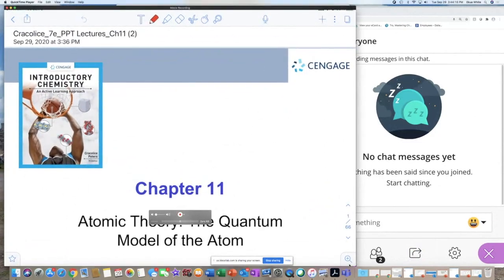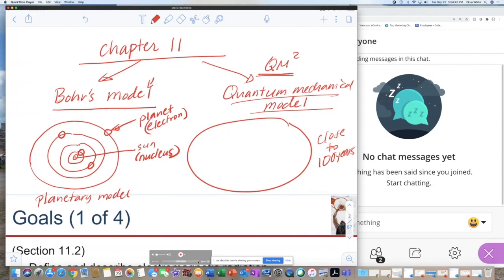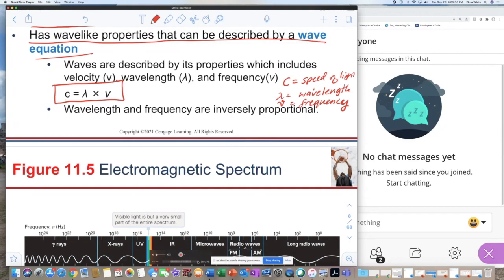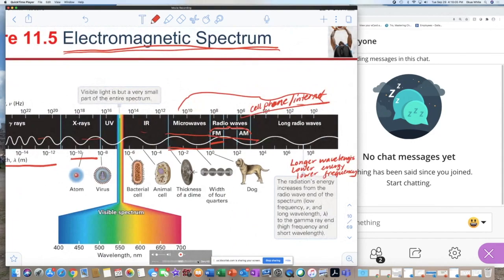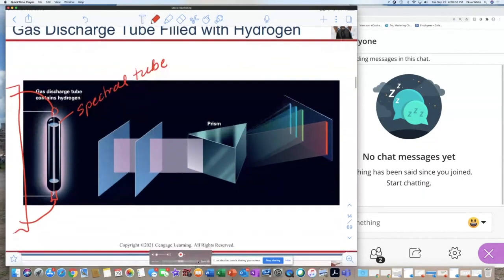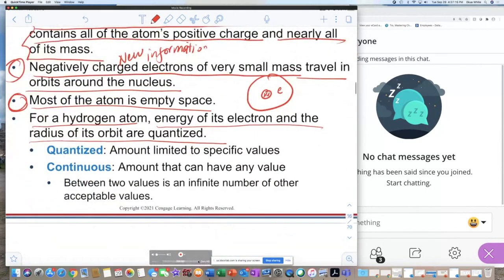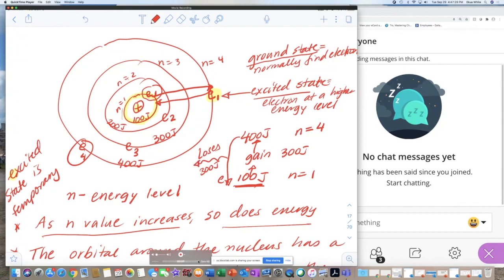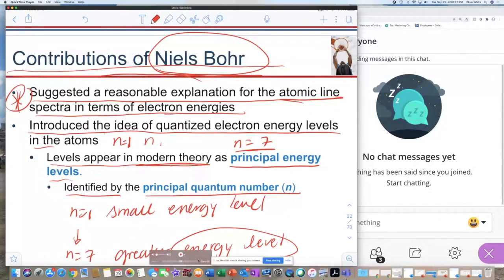Chem 1405 Chapter 11 Part 1